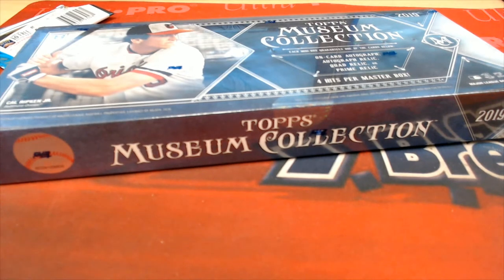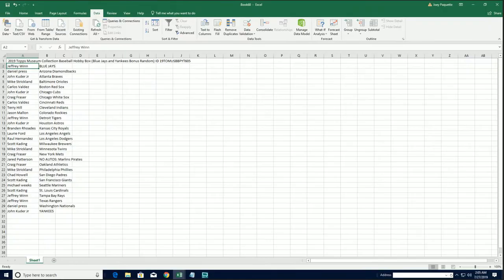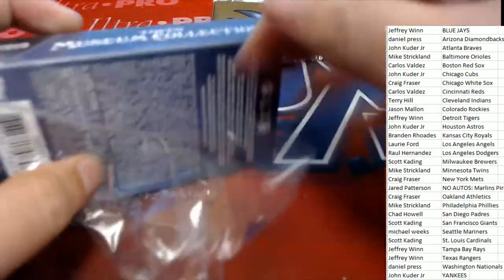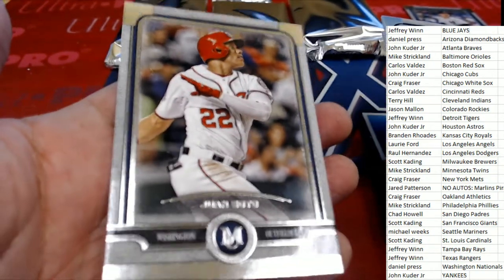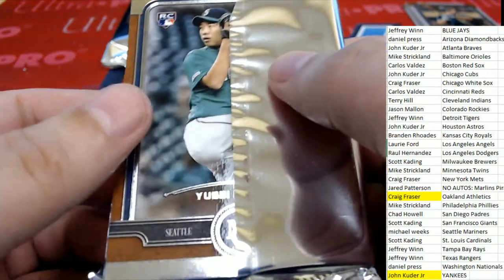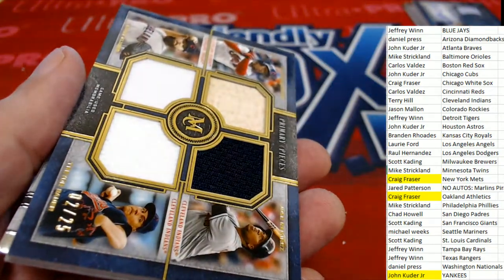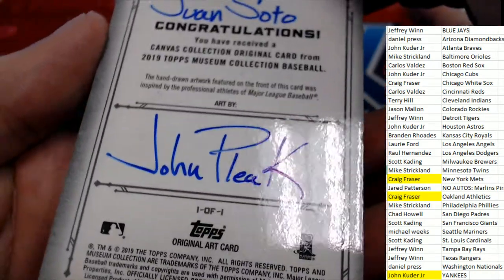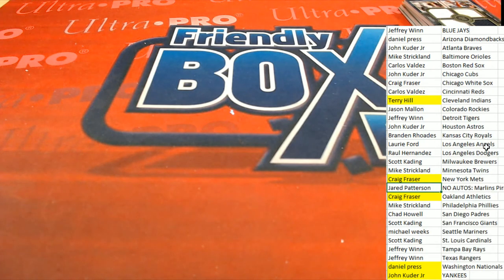2019 Topps Museum Collection Baseball Hobby Box ID 19TOMUSBBPYT605